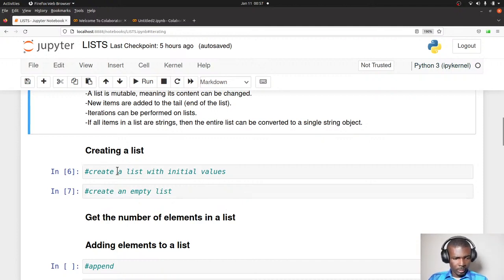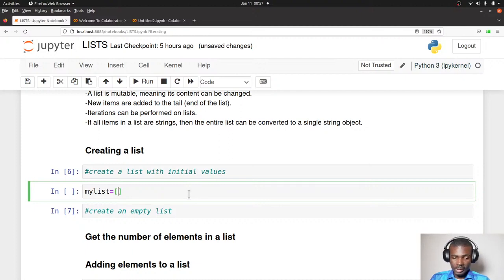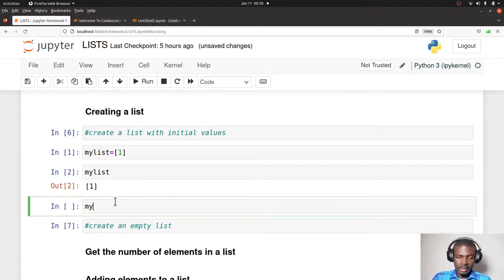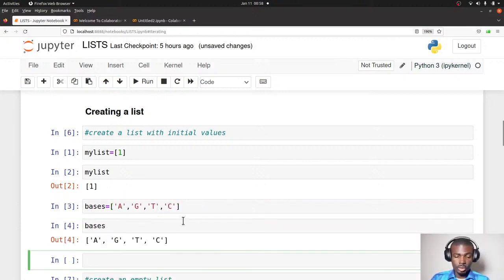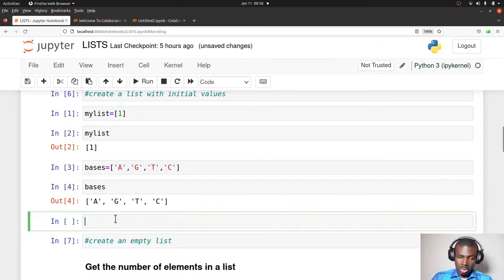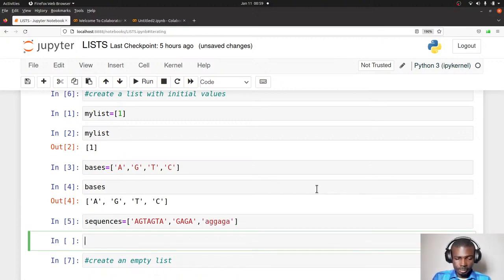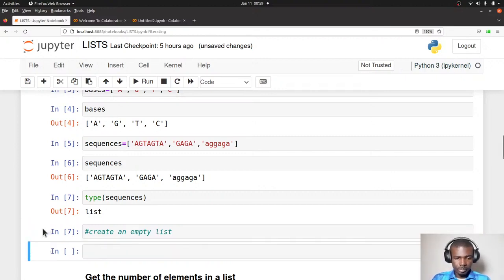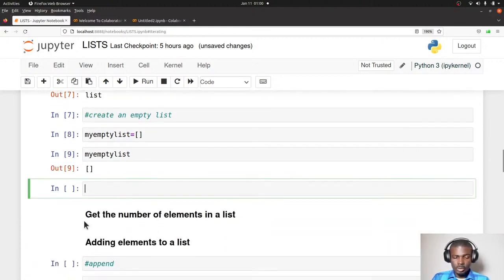Python for Bioinformatics - How to Create Lists